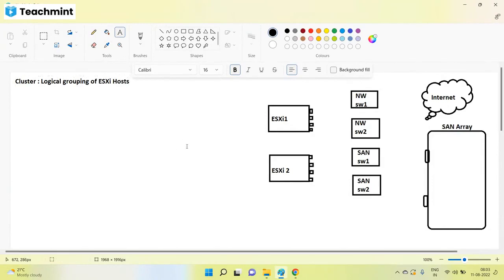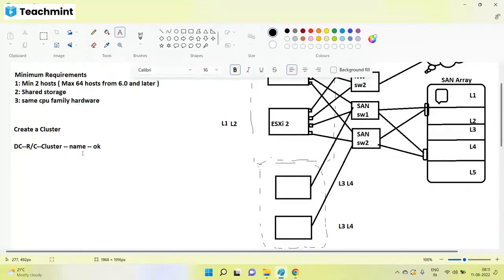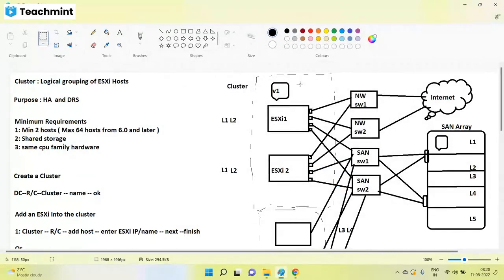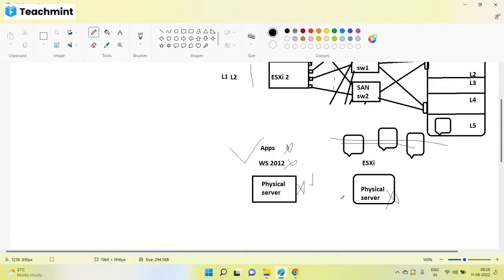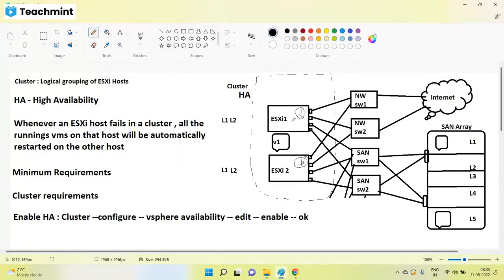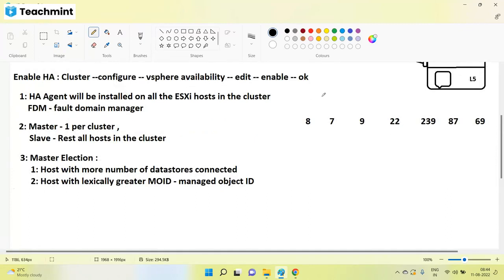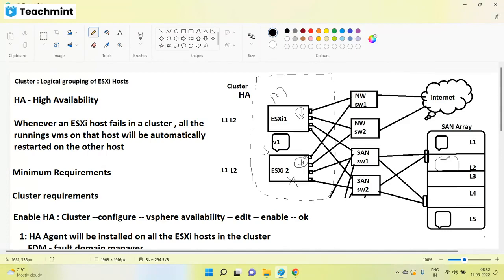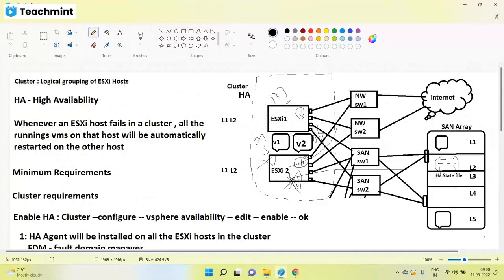Class 25 - Cluster & vSphere HA | SVIT Services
vSphere HA